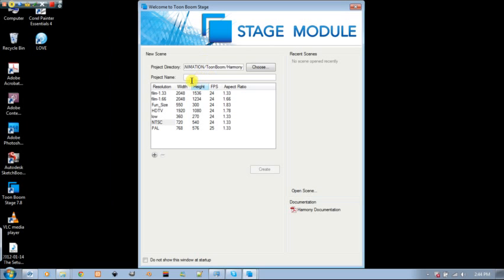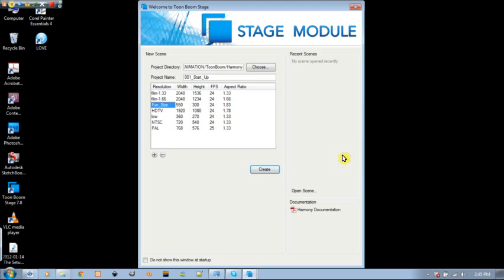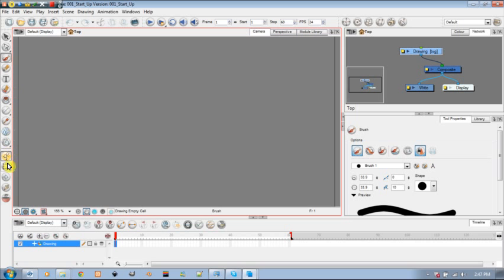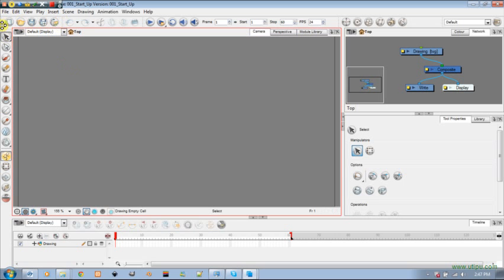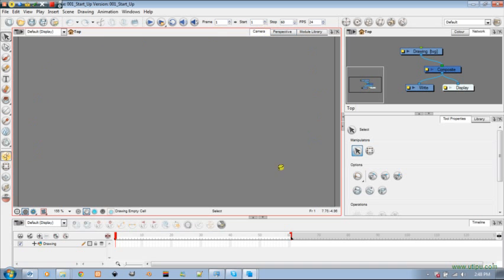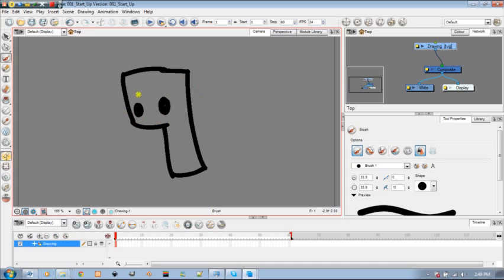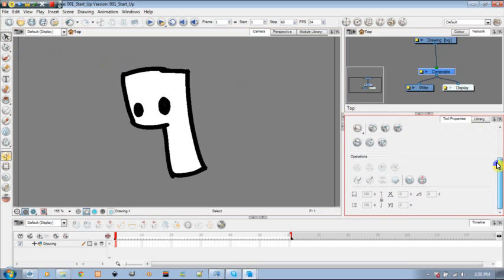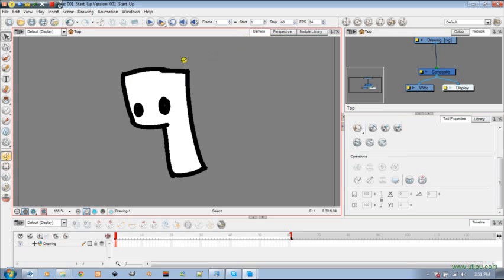ToonBoom Harmony 7.8: Tutorial 001: Start Up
Hello everyone. This is just a short tutorial on starting up the software and just a quick look at the interface.
This is meant for beginners those just starting out with the software.
Summary:

- Starting the software
- Setting the project directory and name
- A quick peek at the interface